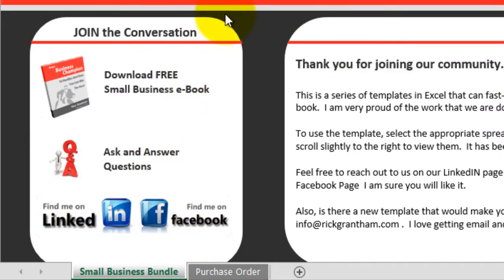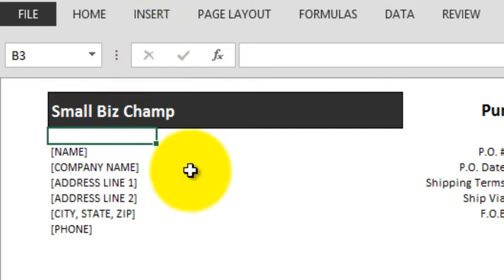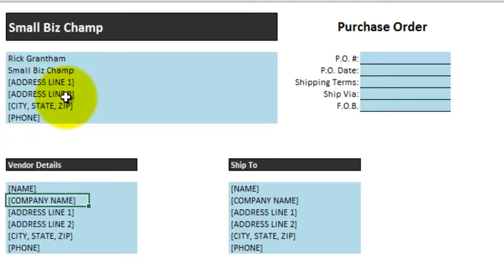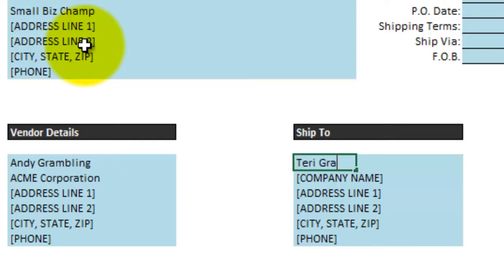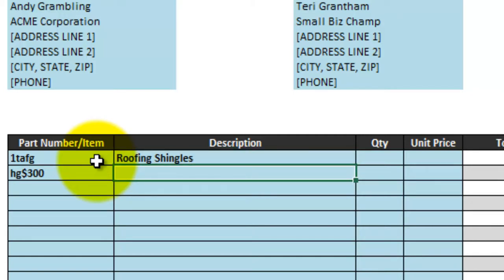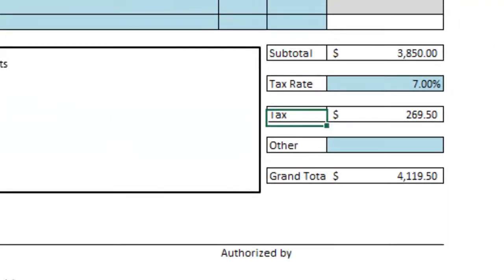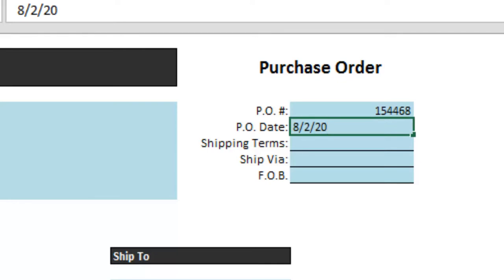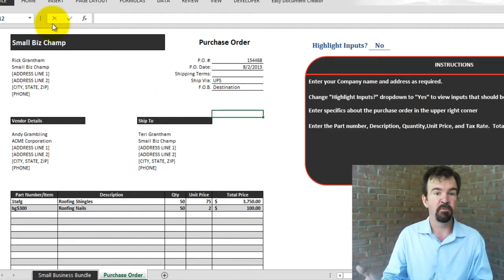Purchase Order Templates - PO Excel Business Forms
Template is available to Small Business Owners and Analysts.  By generating invoices, the process of sales and purchases becomes more efficient and well organized.